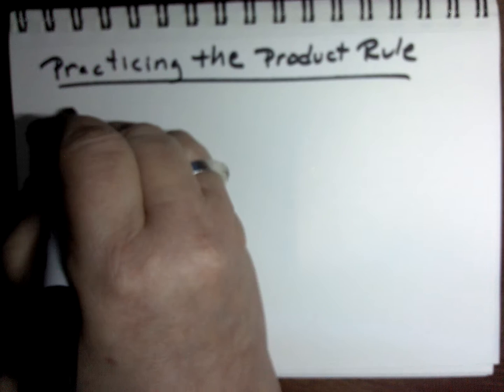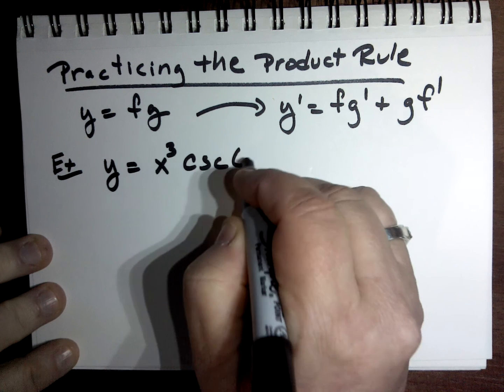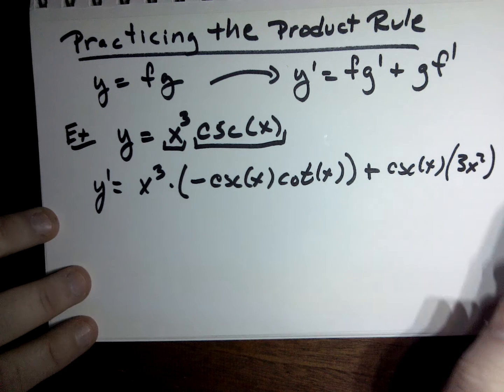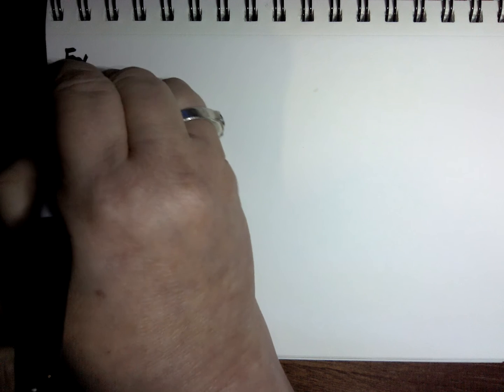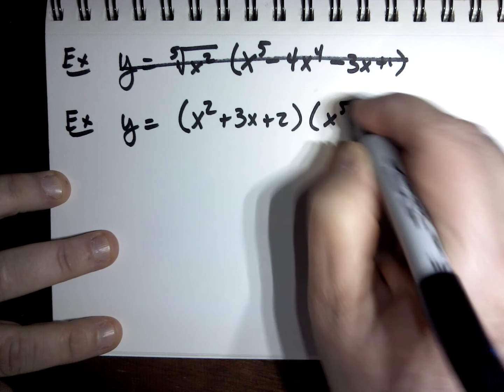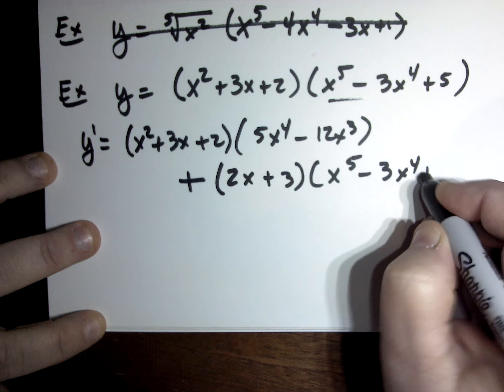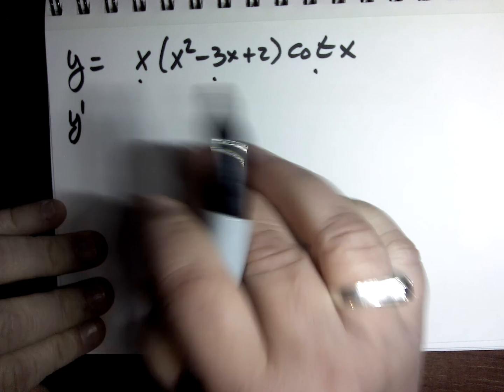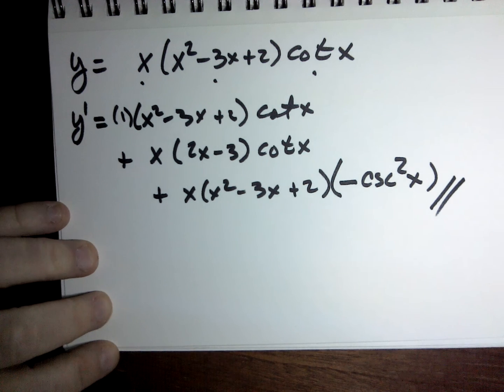Practicing the Product Rule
a couple of easy product rule examples